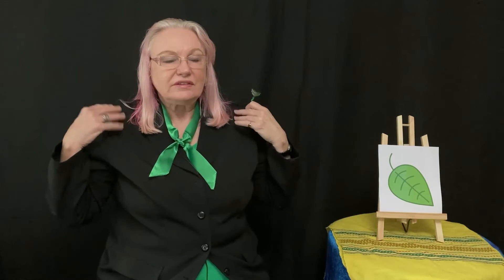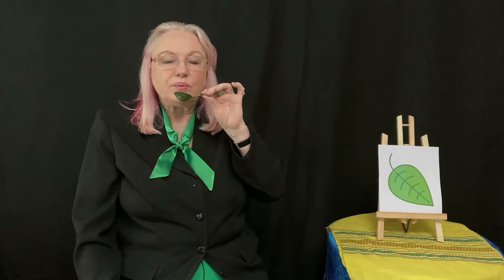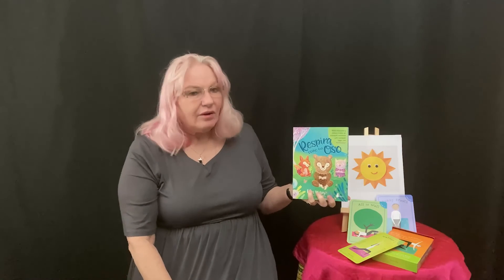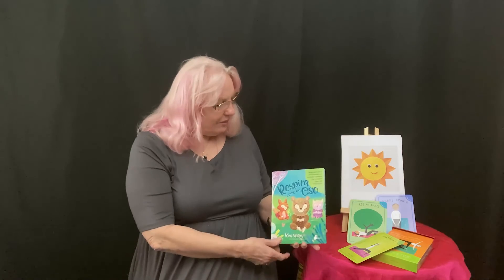Mindful Minutes en Español: Leaf Breath - Respiración de la Hoja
Welcome to Mindful Minutes en Español, a bilingual series where Ms. J'Ann will teach us a new breathing technique in each episode.

Bienvenido a Mindful Minutes en Español, una serie bilingüe donde la Señora J'Ann nos enseñará una nueva técnica de respiración en cada episodio.

Information is used from Yoga Pretzels by Tara Gruber and Leah Kalish with permission from the publisher, Barefoot Books. La información se utiliza del libro, Respira como un Oso por Kira Willey, con permiso de la Casa Editorial Sirio de Málaga España.

Earn prizes, play games and more during the Summer Reading Challenge!